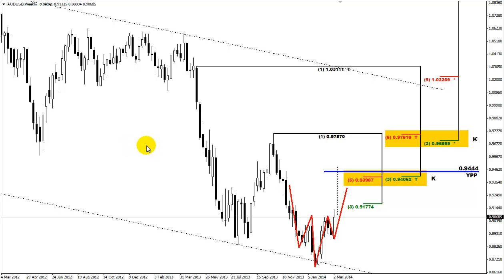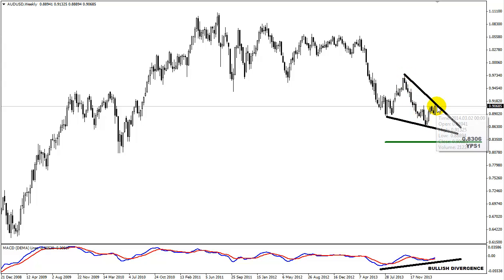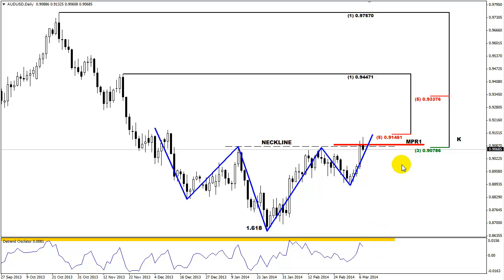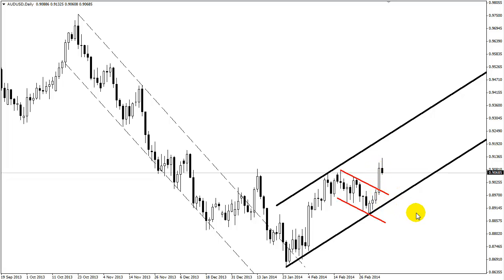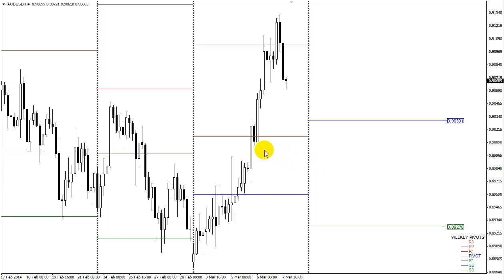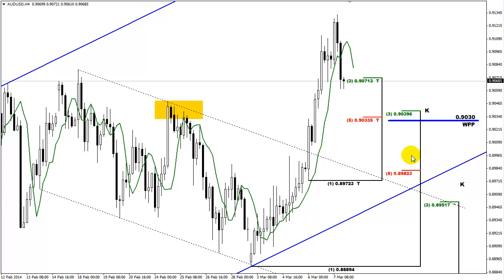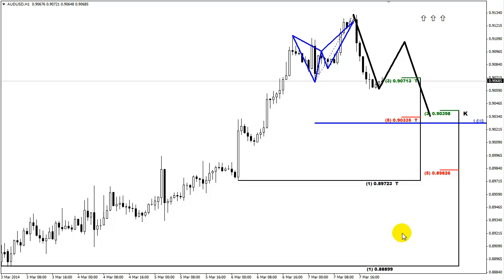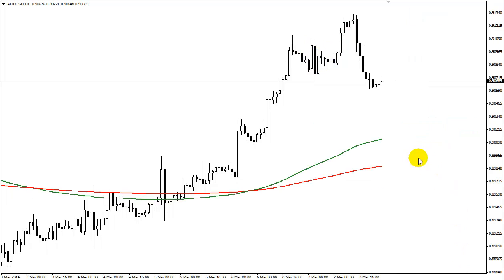AUD/USD Analysis for the Medium and Short Term - Mar-10-2014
AUD/USD Analysis for the Medium and Short Term.